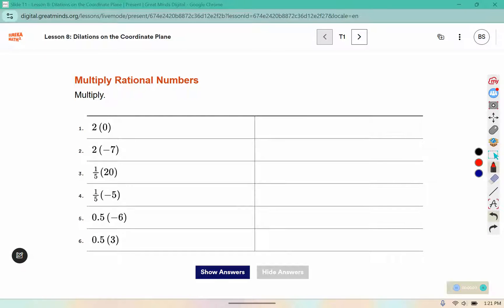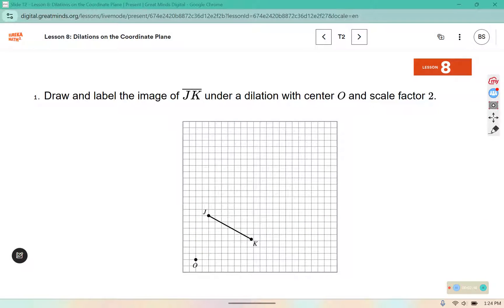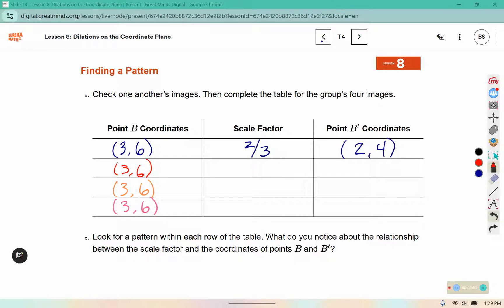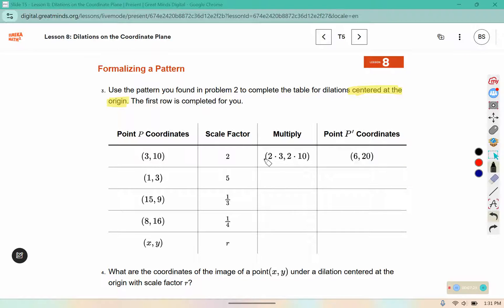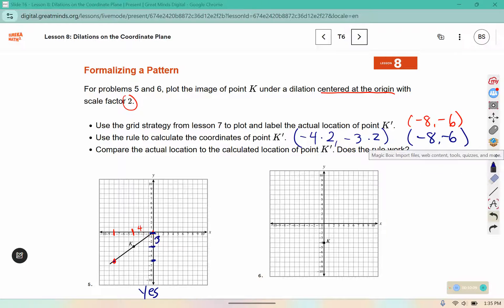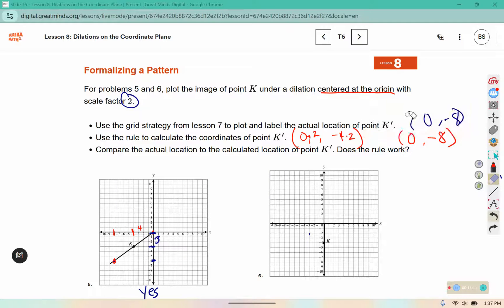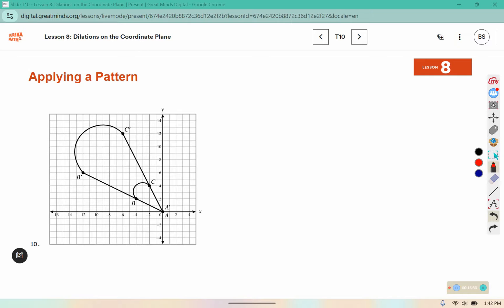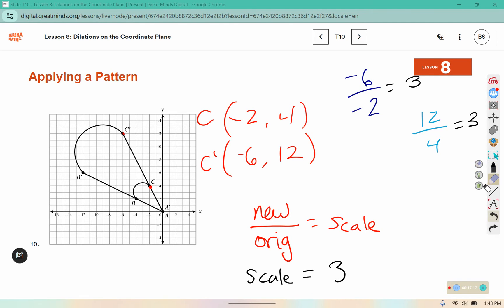8th Grade Module 3 Lesson 8 (Eureka Math Squared)